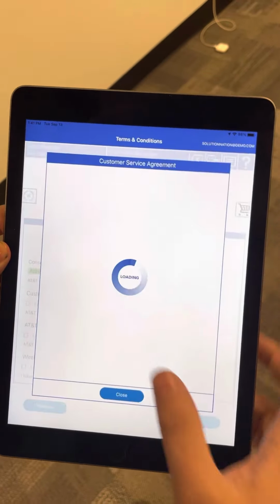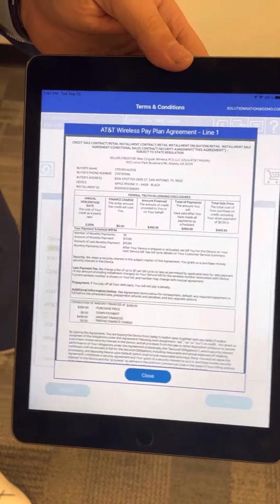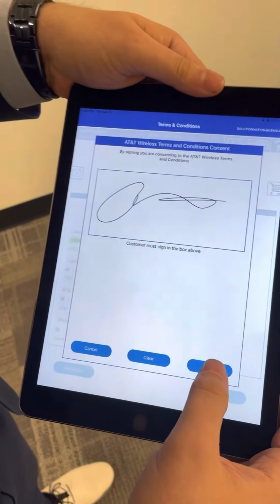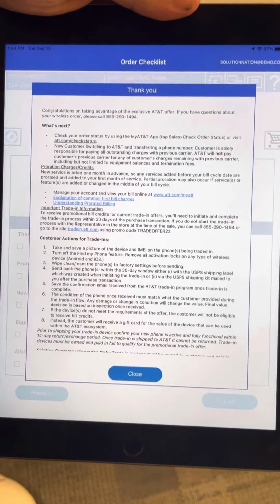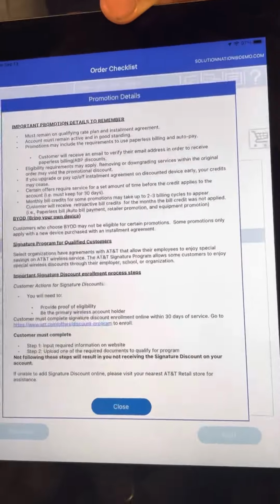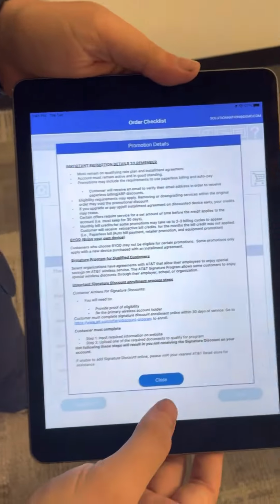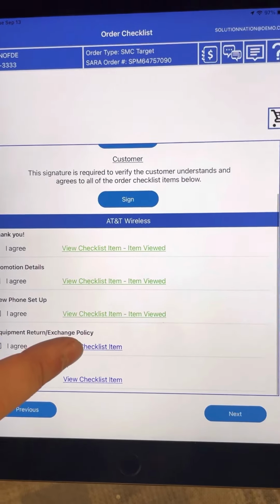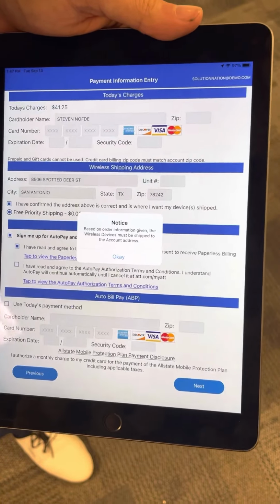How to read the Documents in SaraPlus